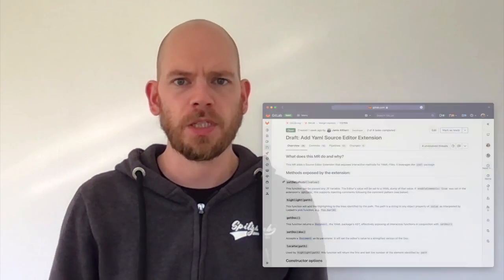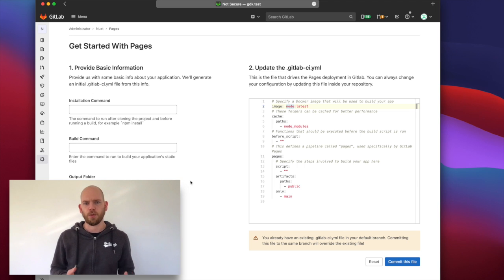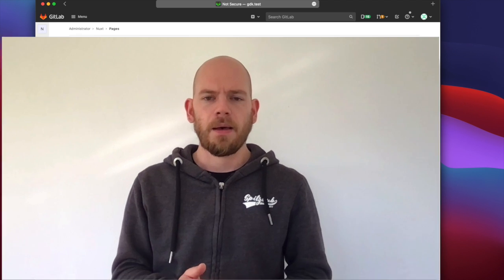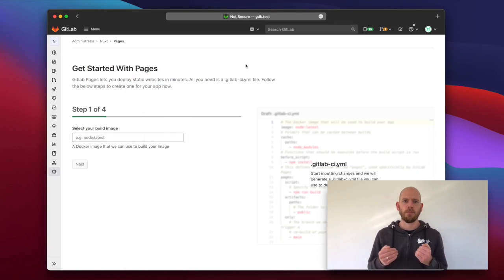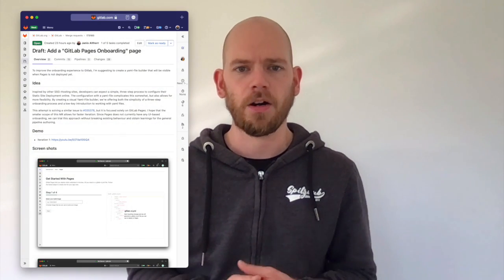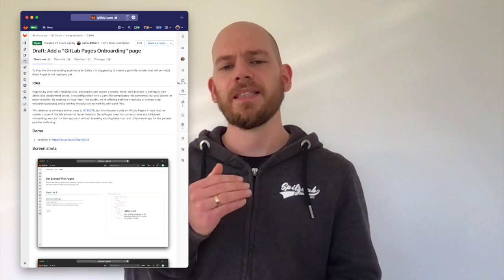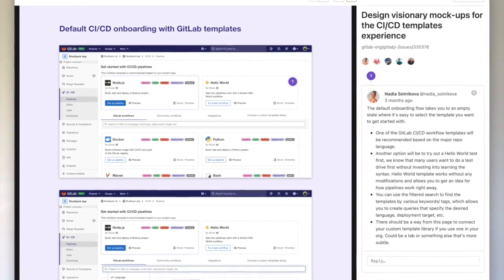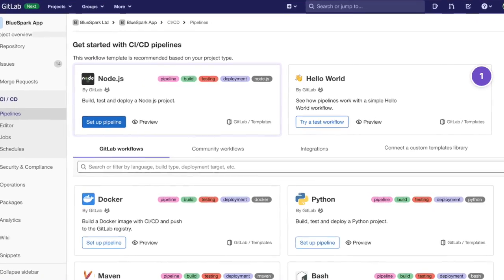Incubation Engineering Jamstack -- Weekly Demo October 28th 2021